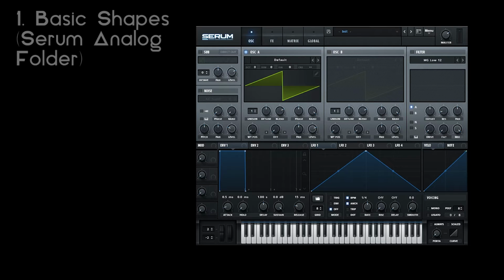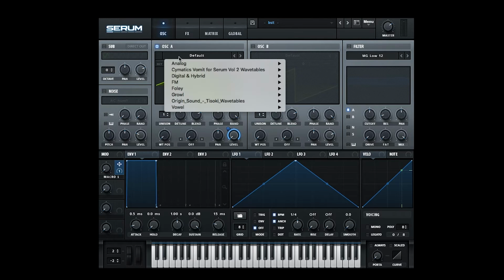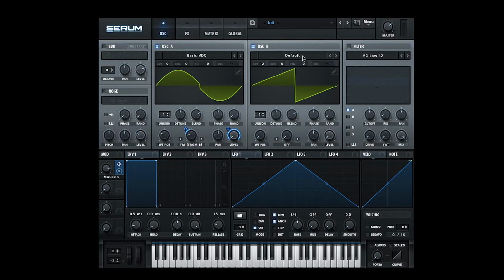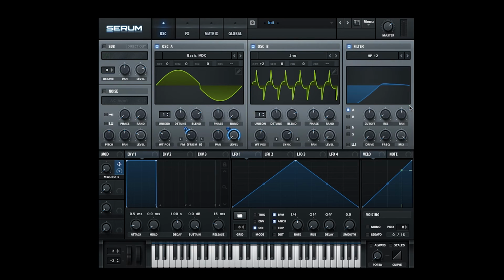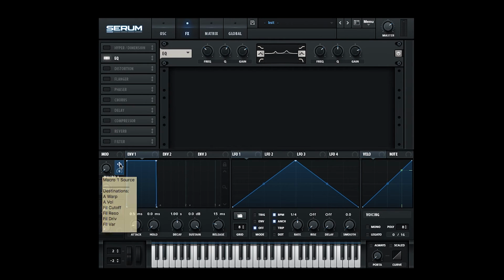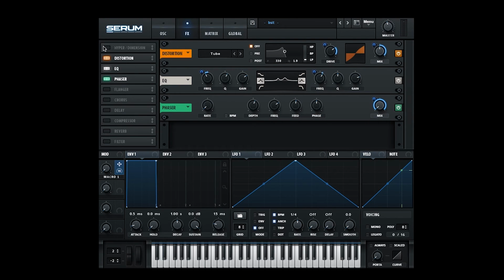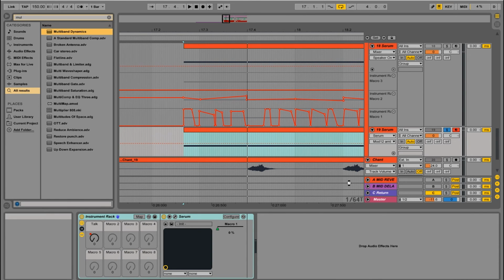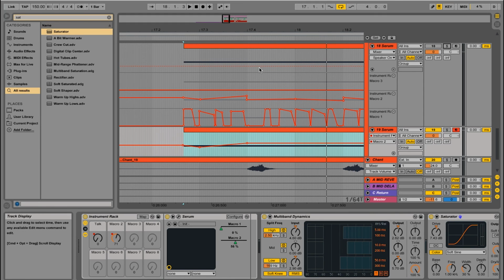Getter - Alone (Remix) Bass Tutorial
Learn How To Make The Bass From Getters Remix Of Alone By Marshmello